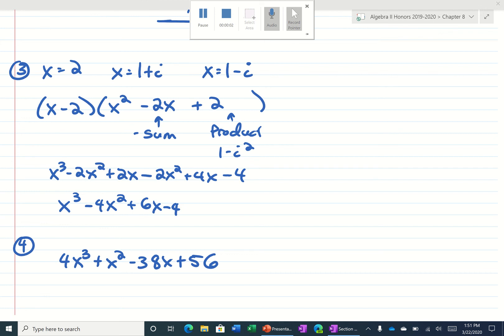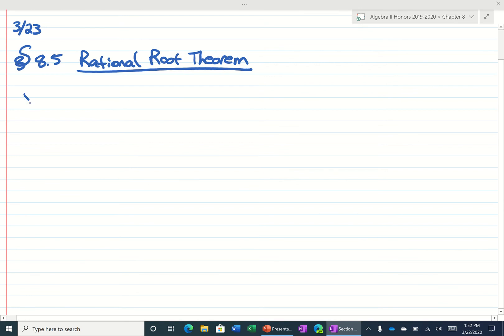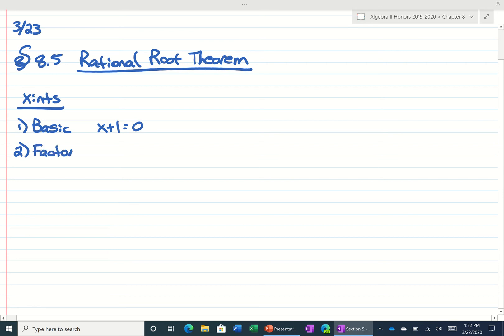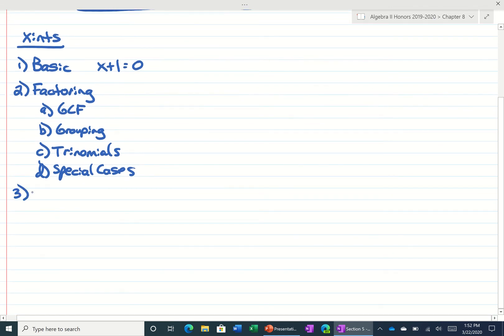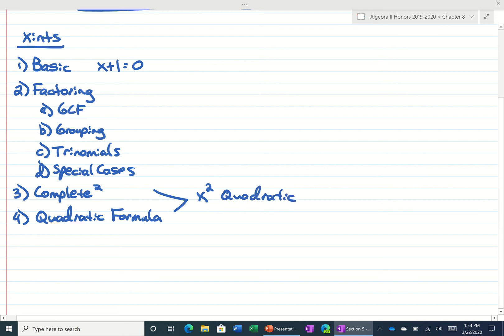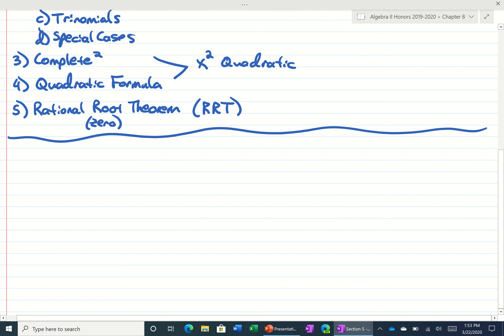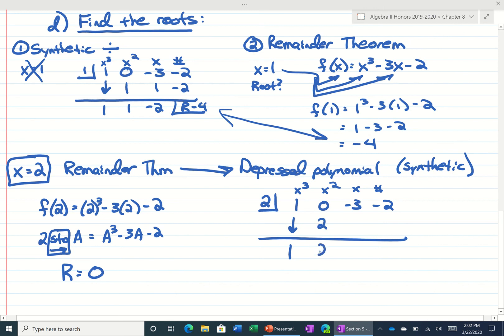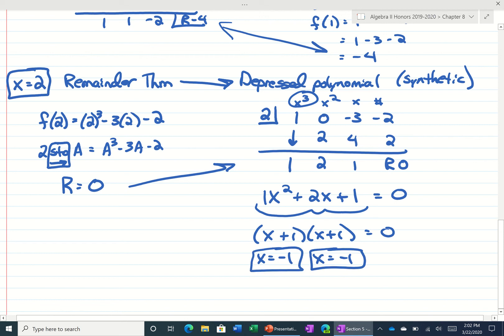Rational Root Theorem or Rational Zero Theorem - Leading Coefficient Is 1